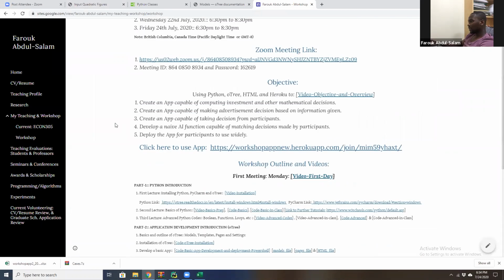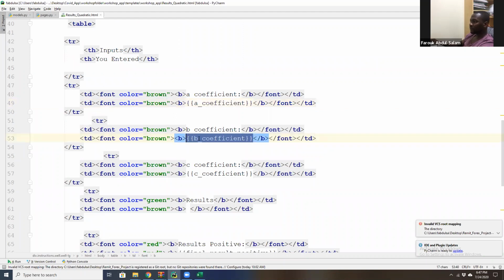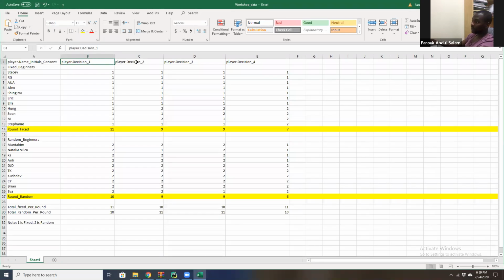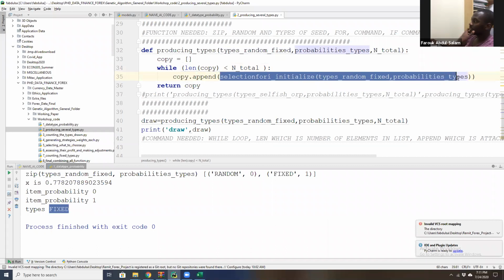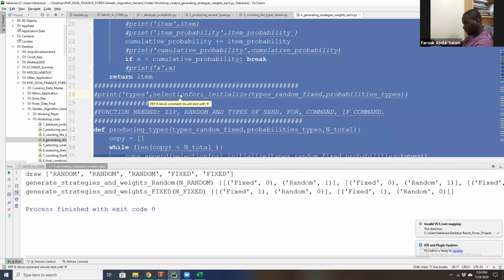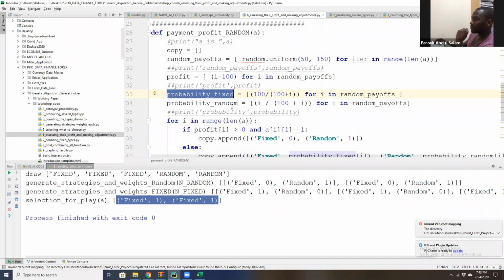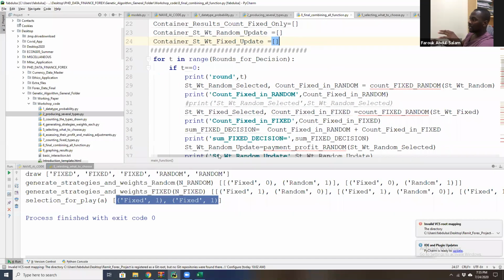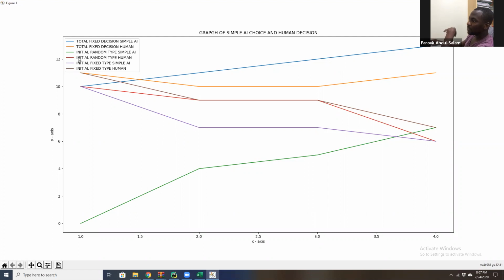Day 3: Python, Computational Economics and oTree Workshop